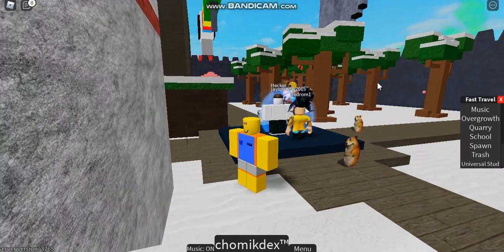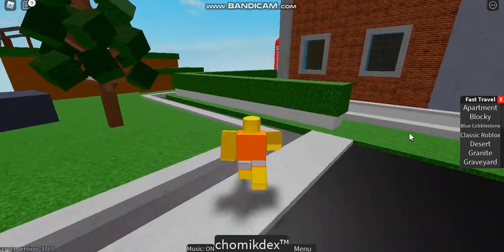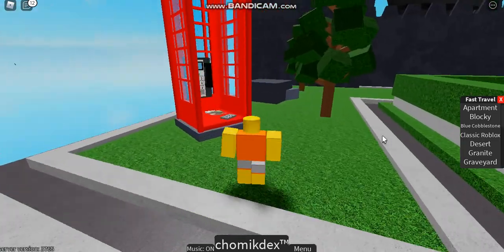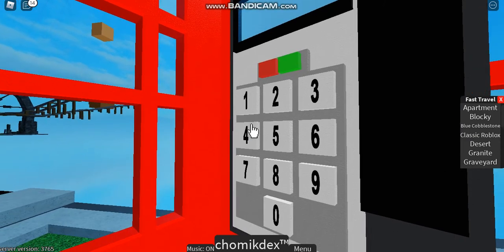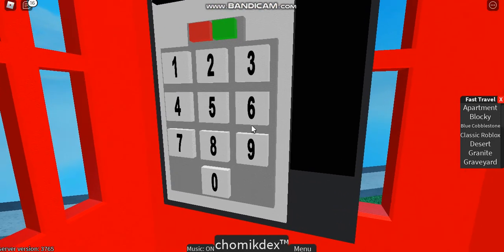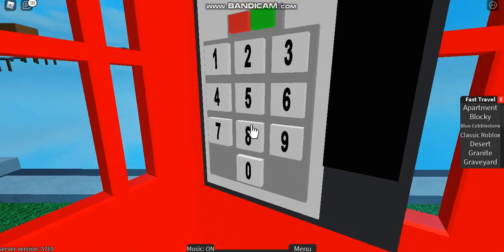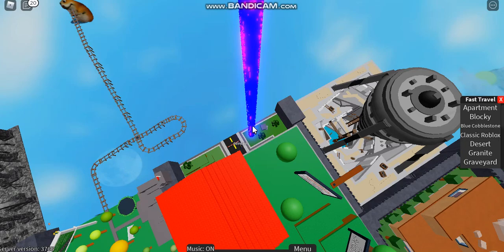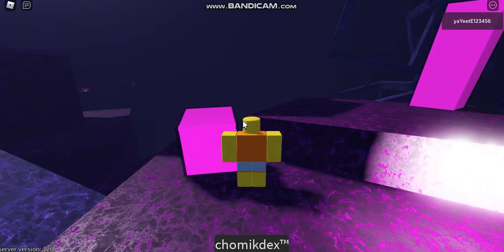How to get to the amethyst abyss in roblox find the chomiks!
Today I will be showing you how to get to the amethyst abyss! Make sure to like and subscrbe! :D